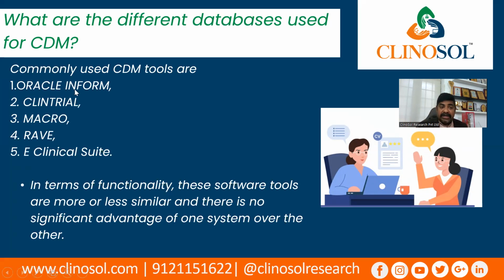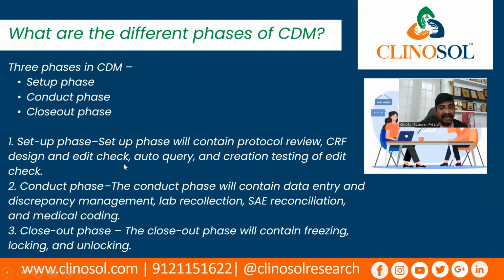Clinical Data Management Interview Questions Part- 1